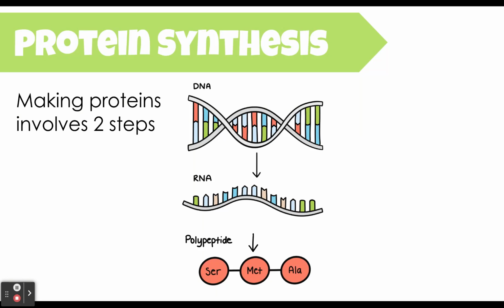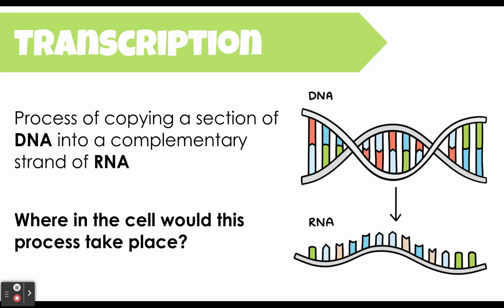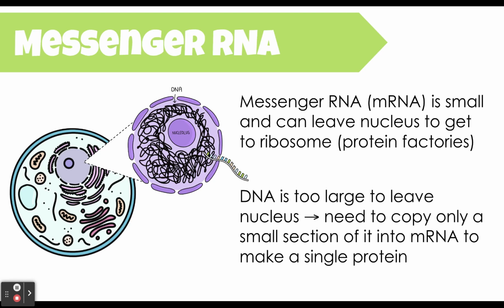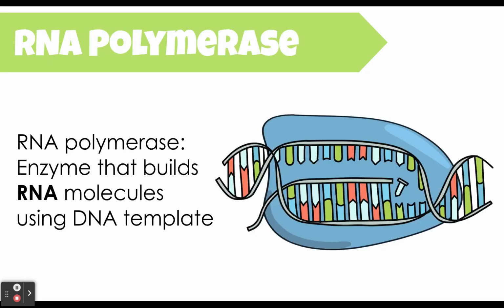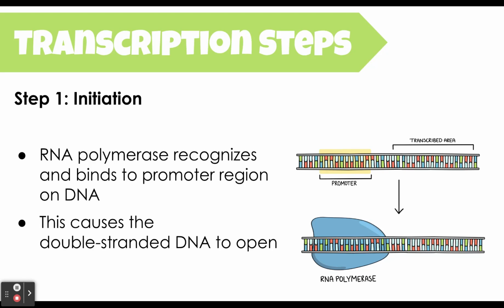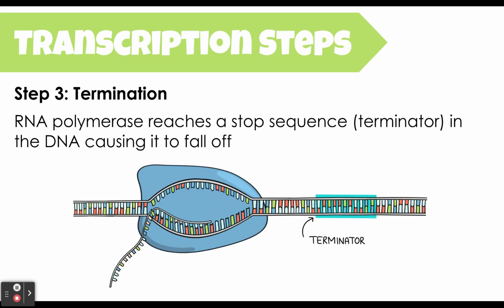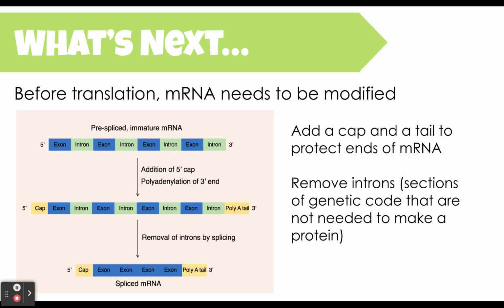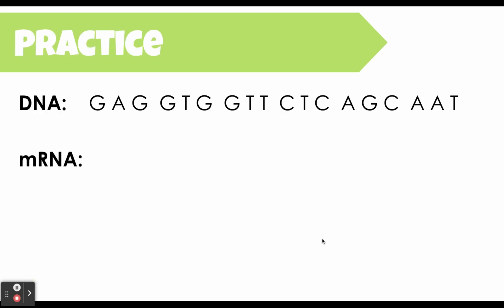Crack the Genetic Code: Unveiling the Mystery of Transcription!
This video lecture dives deep into the fascinating process of transcription, the foundation of how our cells turn DNA instructions into functional proteins.

We'll break down the key steps:
-Unveiling the Players: RNA polymerase, promoter regions, and how they initiate transcription
-Decoding the Message: Understanding how RNA polymerase reads DNA and builds a complementary RNA molecule
-Maturation Matters: Exploring splicing and modification of the RNA transcript

By the end of this lecture, you'll be able to:
-Explain the importance of transcription in protein synthesis
-Describe the key stages of transcription
-Identify the molecules involved in the process

Join us and unravel the code of life!

About me:
Here I will be sharing all the tips, tricks, and lessons that I use in my high school science